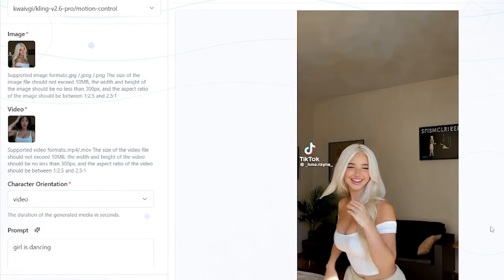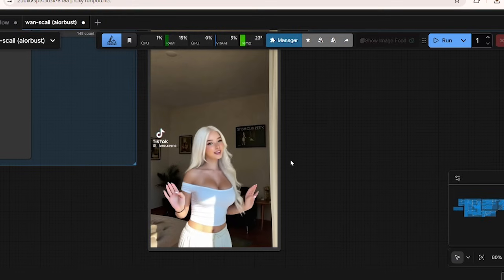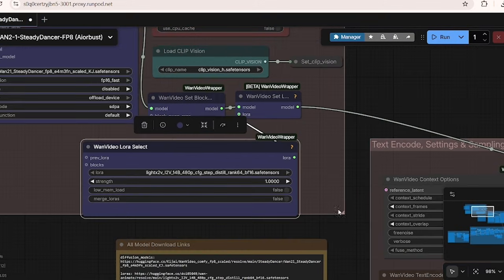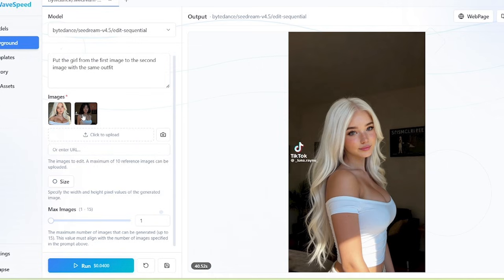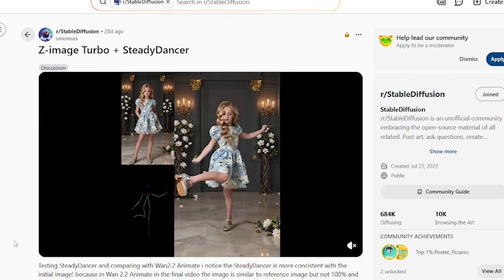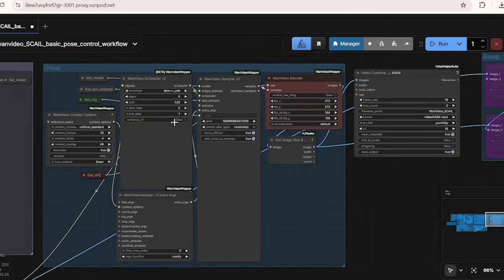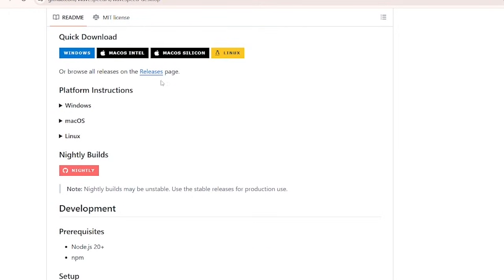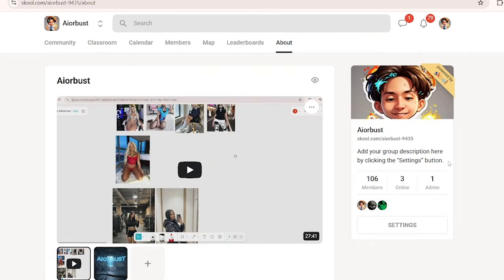What is the best AI dance models? (Kling, Wan Animate, Steady Dancer, Scail)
This video compares the most popular AI dancing models including Kling 2.6 motion control, wan animate, wan steady dancer, and scail)

Runpod Template Links:
Wan Steady Dancer, Scail (Run this on 5090 GPU):